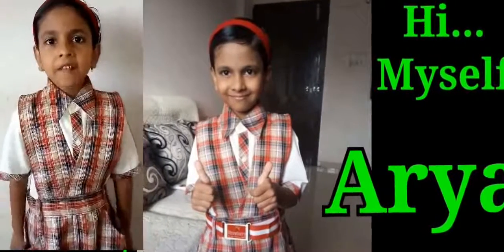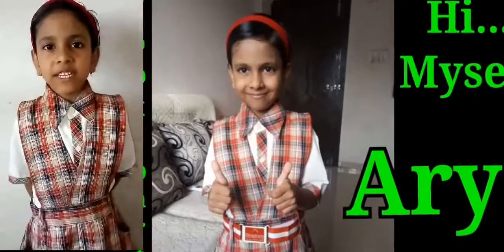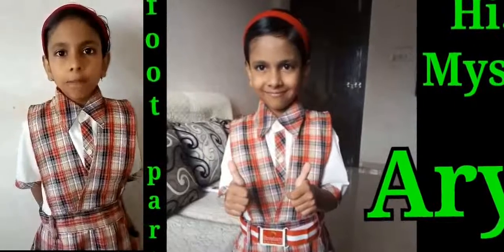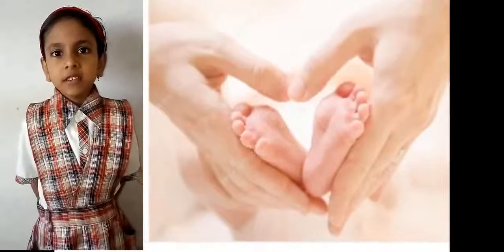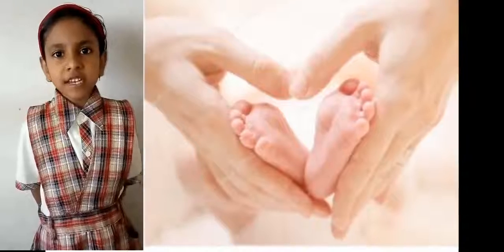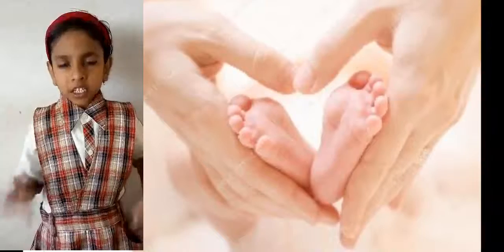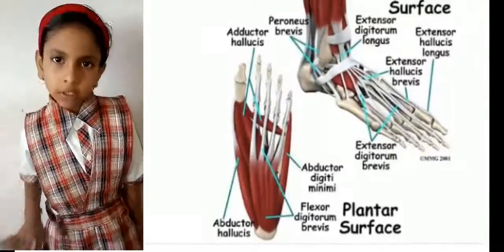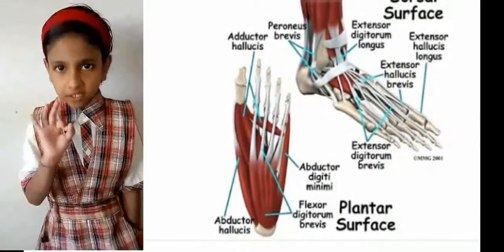Intelligence baby girls